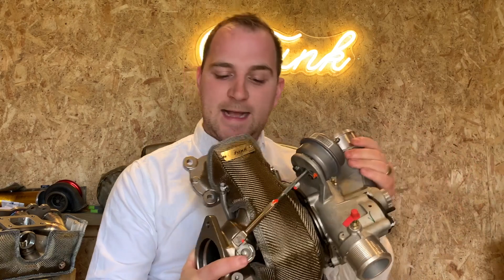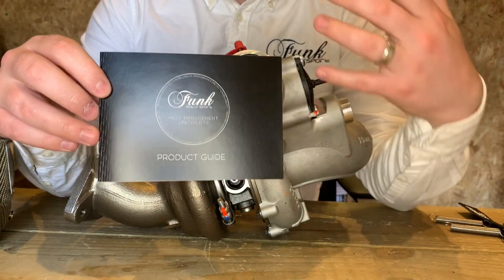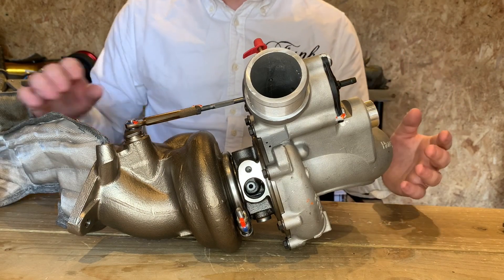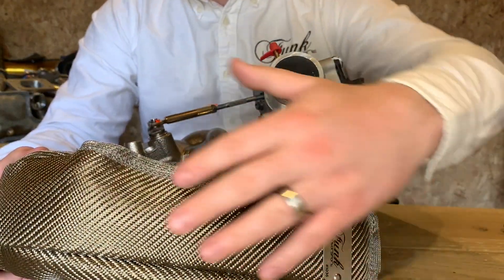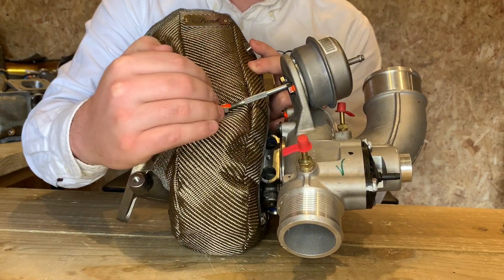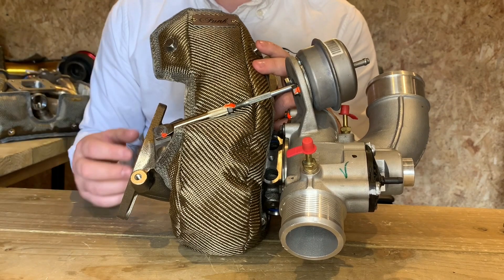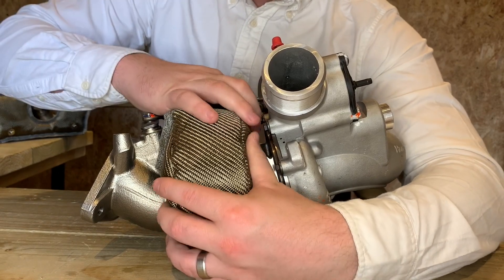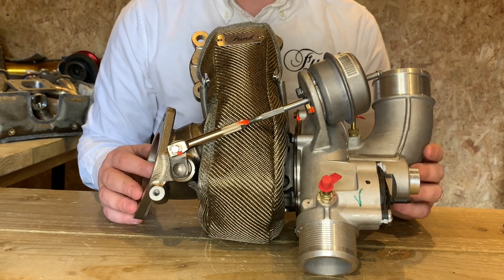Funk Motorsport Mk3. Ford Focus RS Turbo Blanket fitting guide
This is the latest in our "Turbo Blanket fitment guide" series. This week we are looking at the Ford Focus RS Turbo blanket

The Focus RS Turbo Jacket has been designed around the all new Mk3. Turbo blanket, which has been recently developed and launched by Funk Motorsport. These have been designed with massively increased durability and improved insulation, to allow these to perform 2-3 times better than our mk2 turbo blanket, as well as all other models on the market.